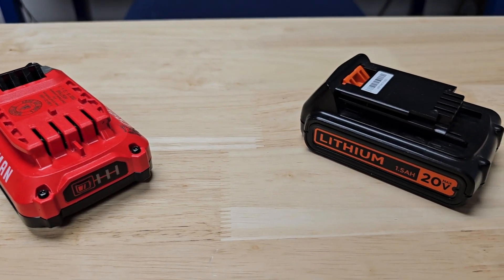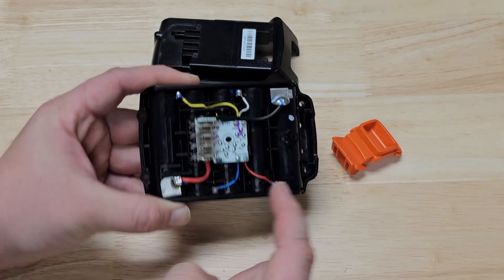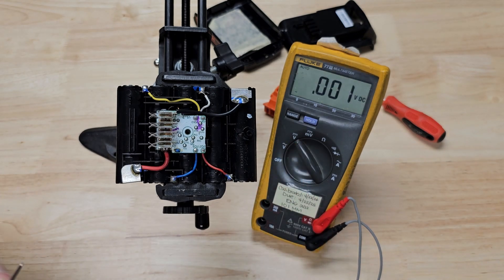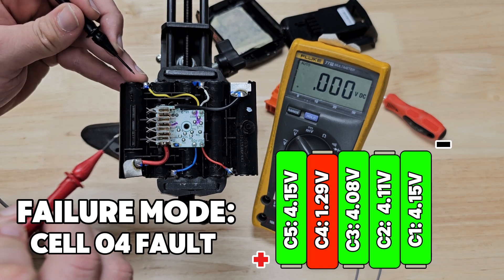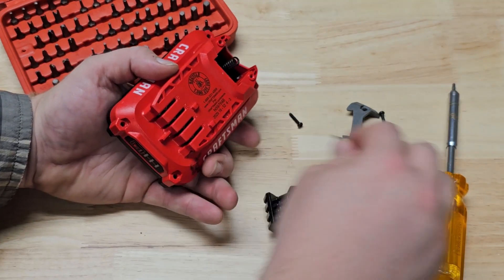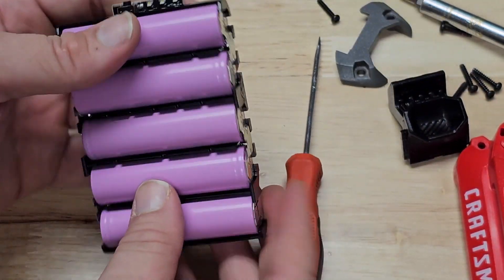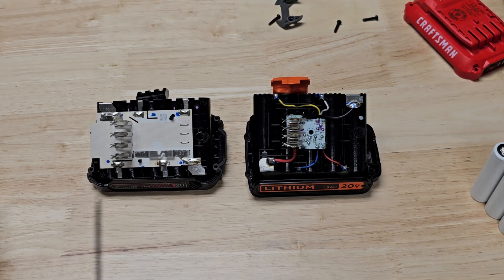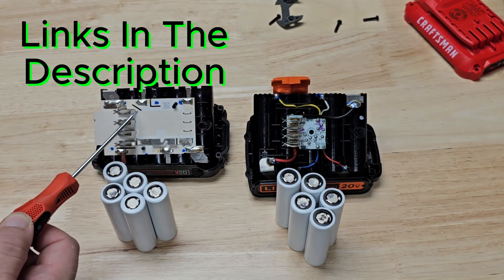How to Repair / Rebuild A Drill Battery | Part 01, Diagnosis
In today's video, I diagnose a Black&Decker and Craftsman drill battery to see if they are salvageable. This is the first part in a small series on rebuilding drill  batteries. In the next video, we will remove the old cells and replace them with MoliCell P26As.

Rebuilding a drill battery or testing a drill battery is extremely dangerous and should only be attempted by people with the appropriate knowledge and experience. Milwaukee, Dewalt, Craftsman, Makita, and others can be rebuilt properly with the right skill set and knowledge.

John 3:16

0:00 - Introduction
0:26 - Black&Decker Battery
2:36 - Craftsman Battery
5:07 - Outro